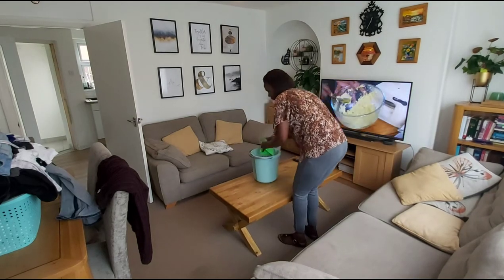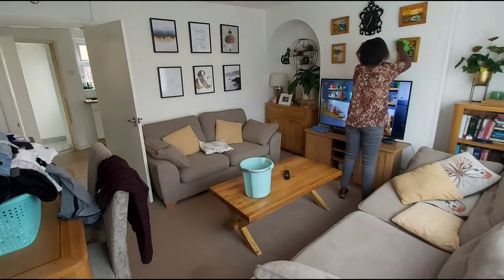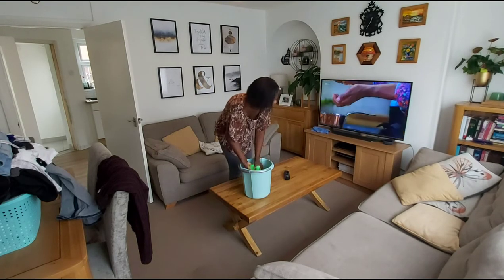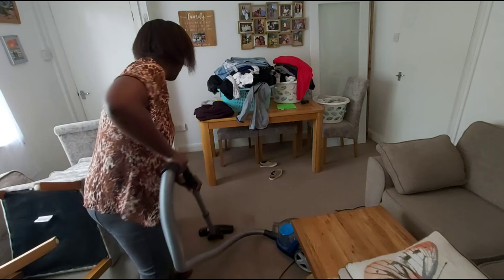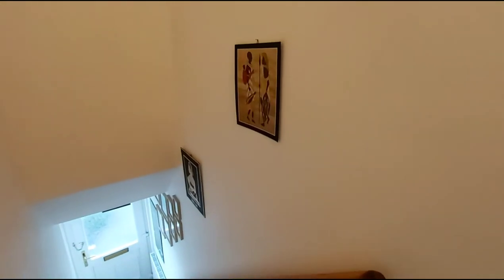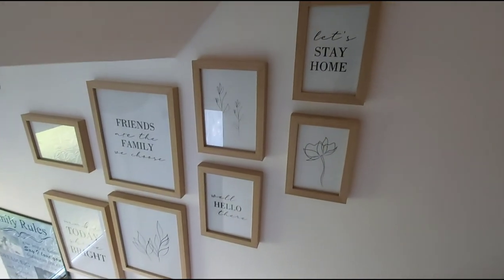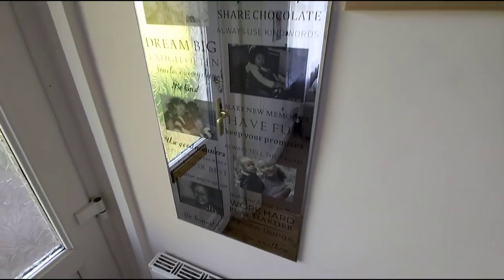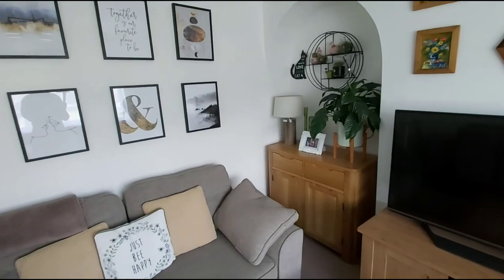Cleaning my carpets and sofa//Clean with me//Stairway decor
Using dry bicarbonate of soda is the new way I have adopted for my weekend deep cleaning routine that leaves the carpet and my upholstery looks great, clean and bright each time